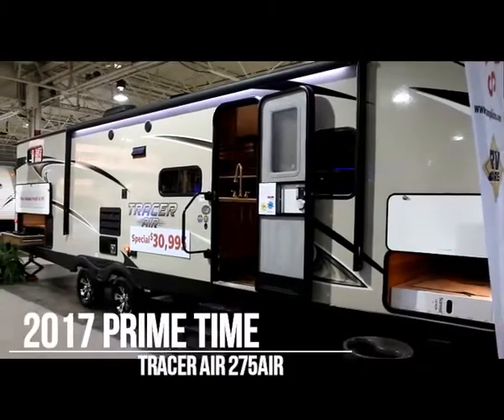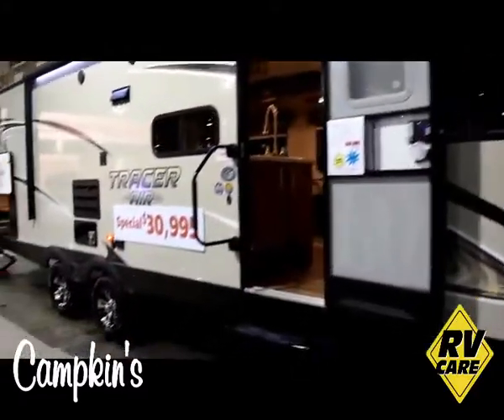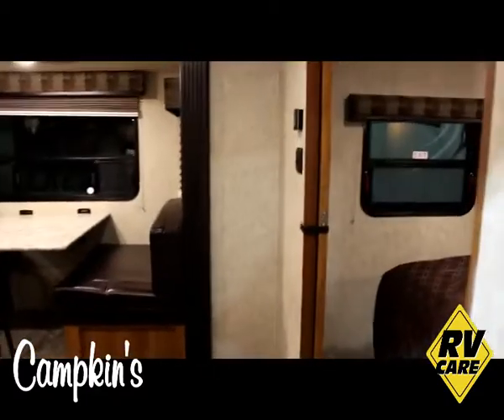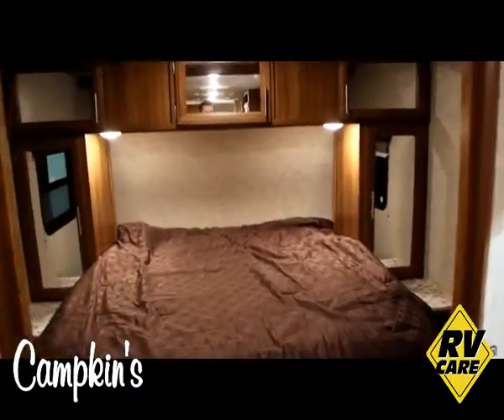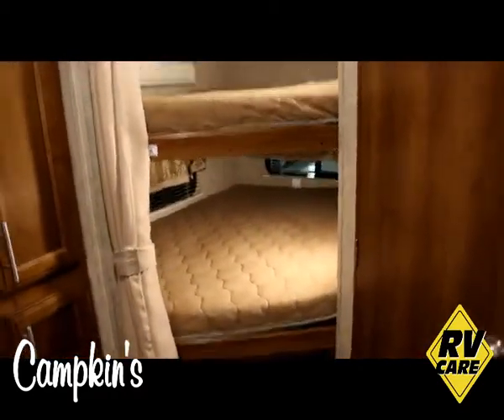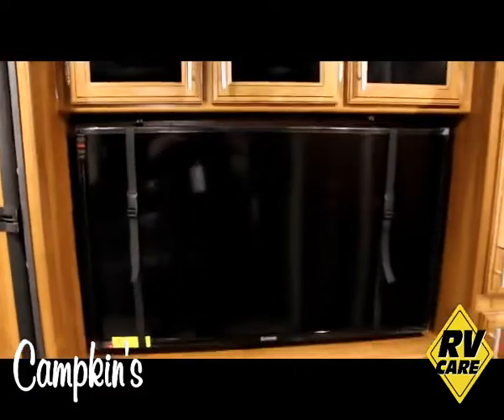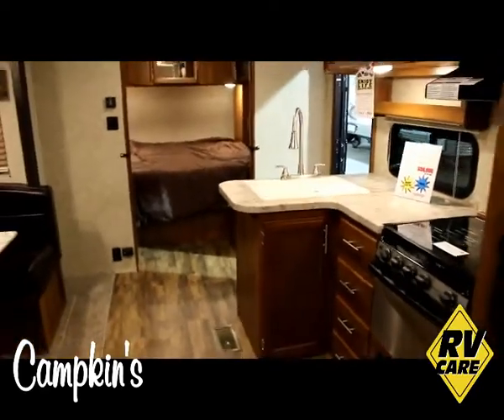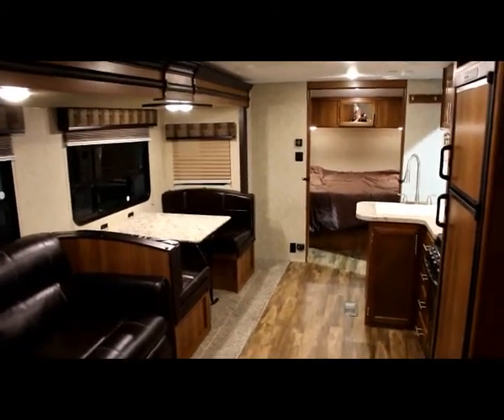Campkin's Presents 2017 Tracer Air 275AIR Family Bunk Bed Model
One of Campkin's bulk buys is the all new 2017 Tracer Air 275Air!  This travel trailer has a great layout with a 50" TV directly across from the sofa.  Comes with all the new 2017 features such as seamless countertops, pull out faucet, glass top stove, updated graphics plus more.

Come and visit us today or make an appointment with one of our Product Advisors.